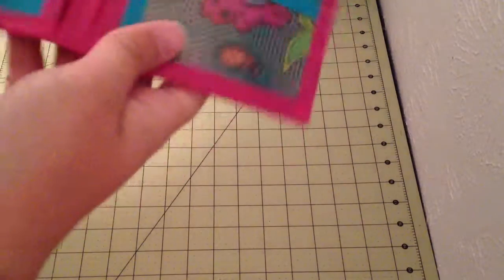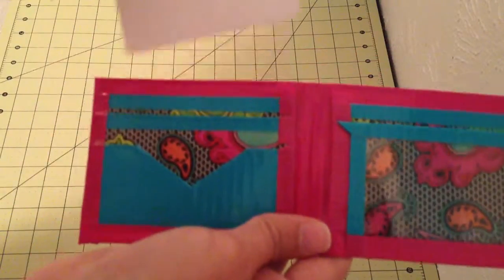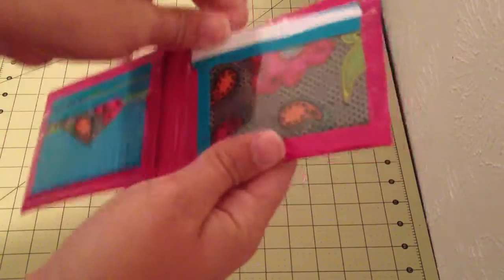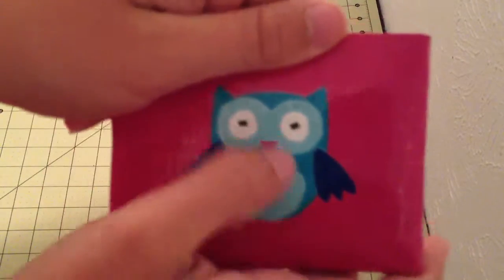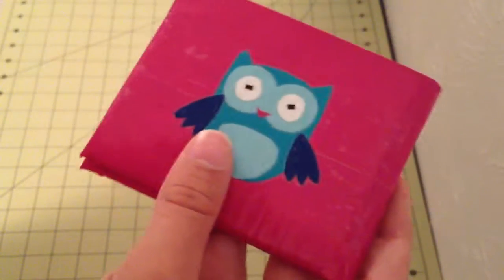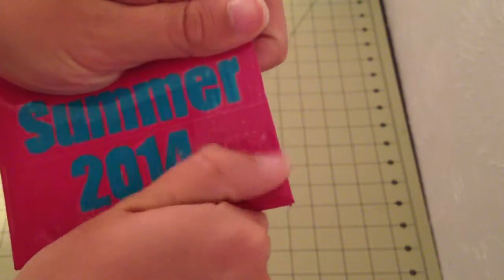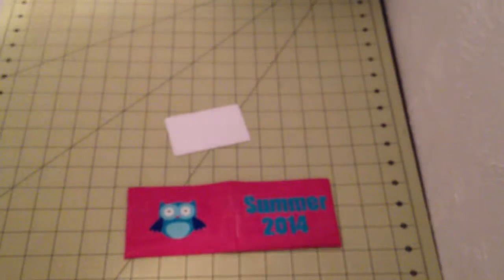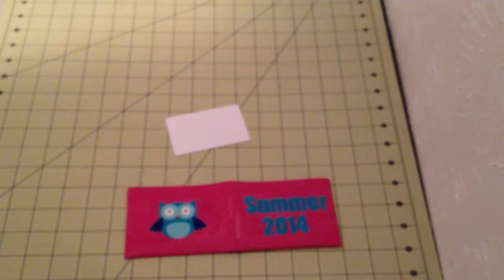Flutterbycrafter summer theme wallet!